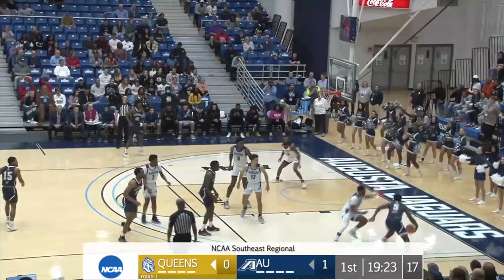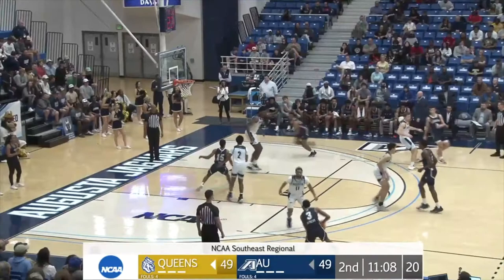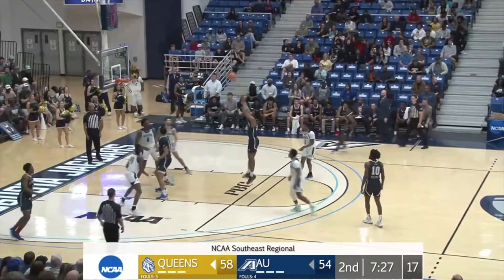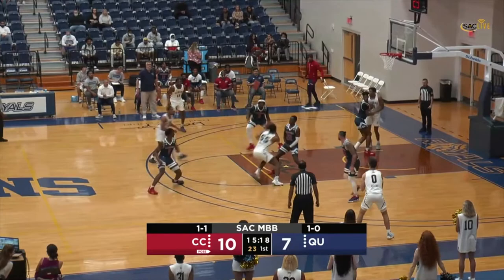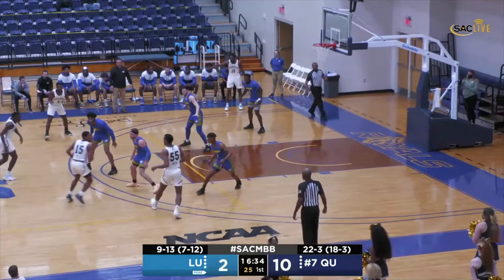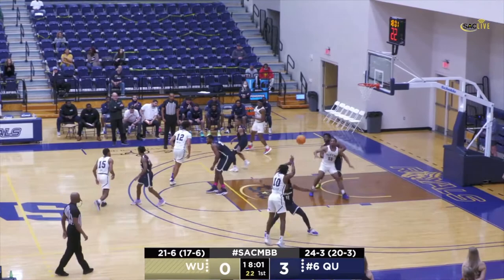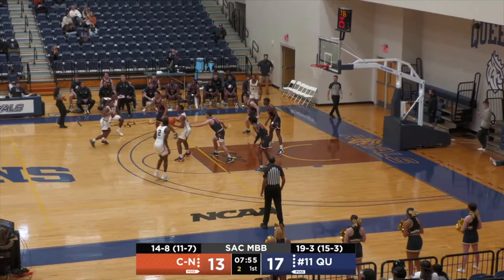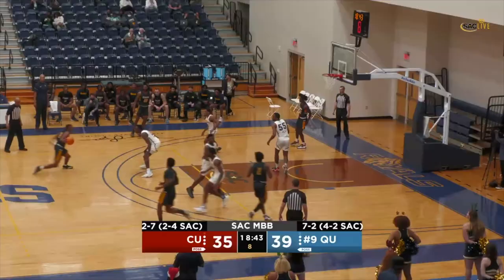Jamari Smith Highlight Reel